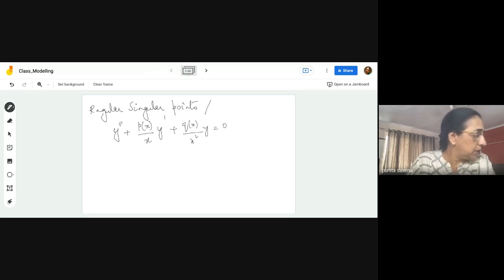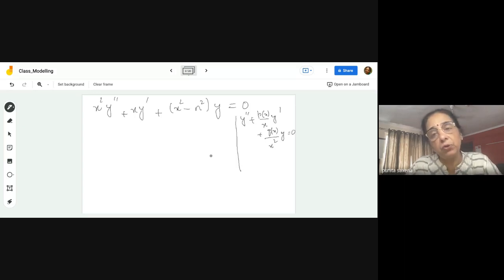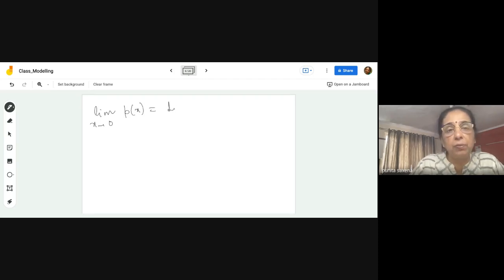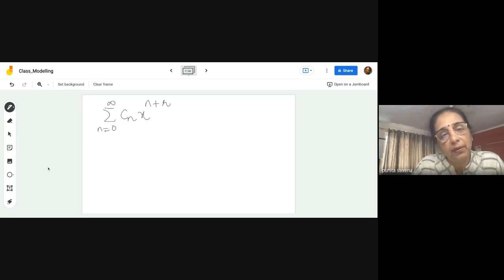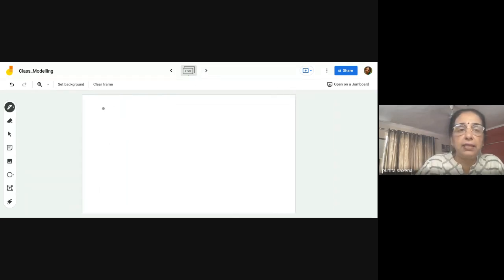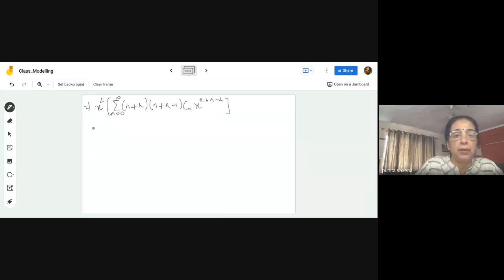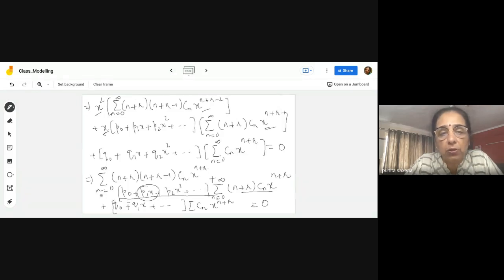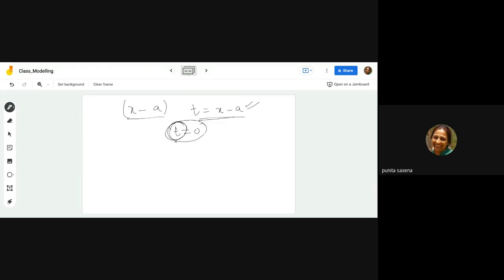Frobenius Series Solutions 1